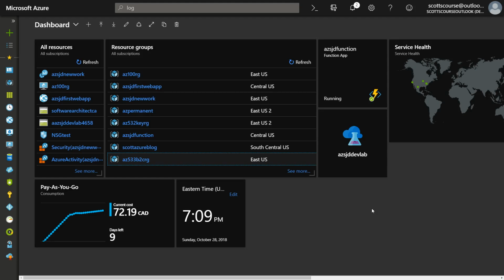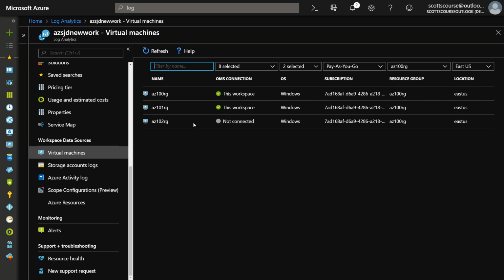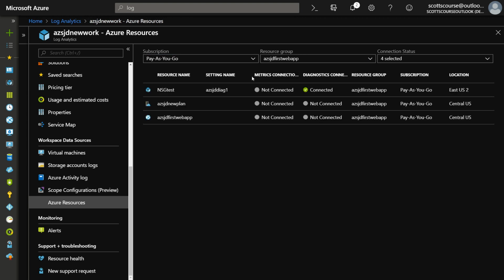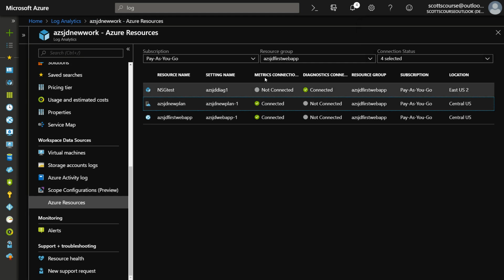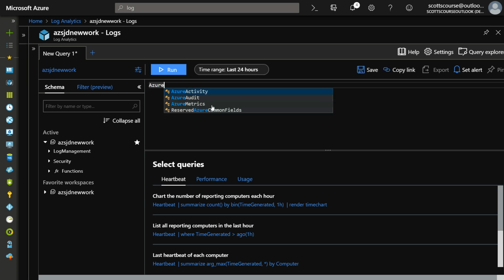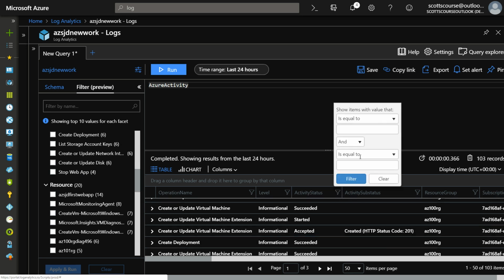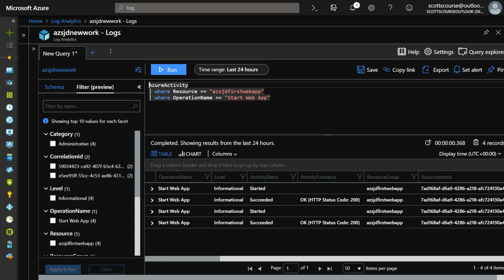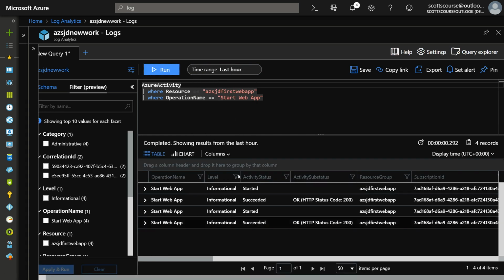07 Log Analytics StackSkills